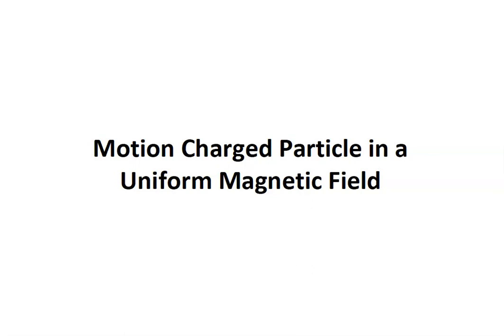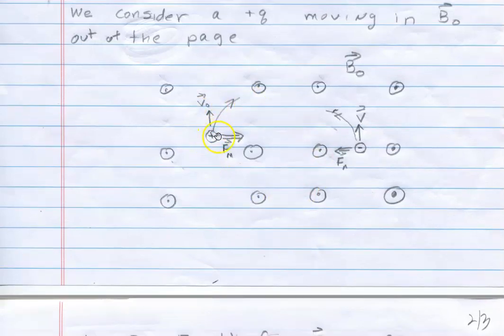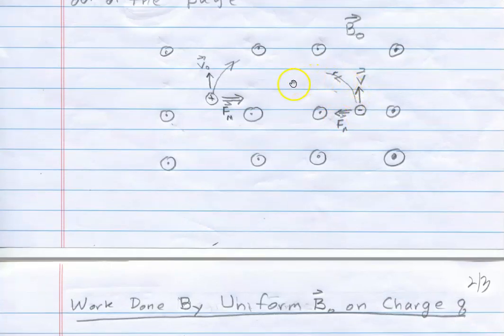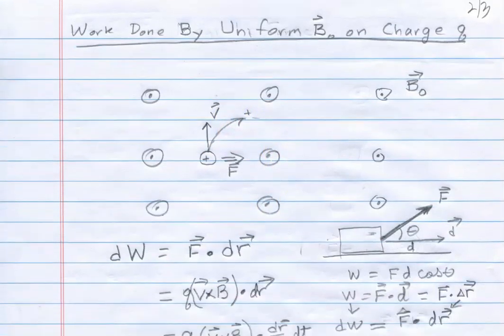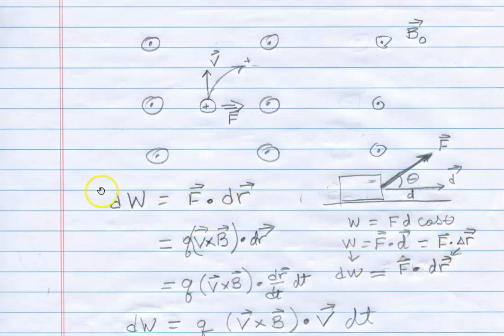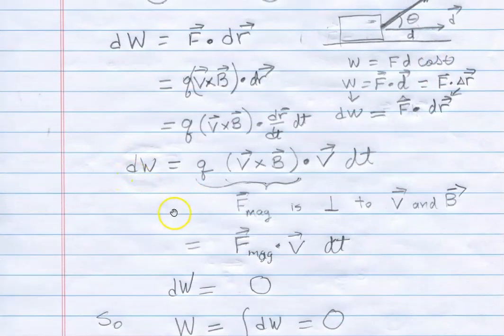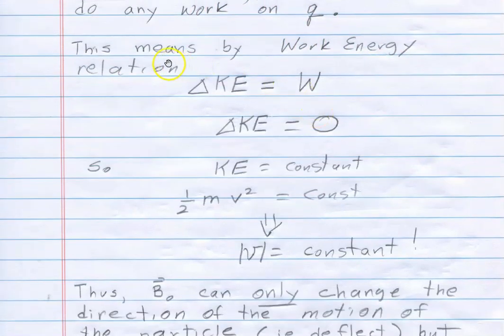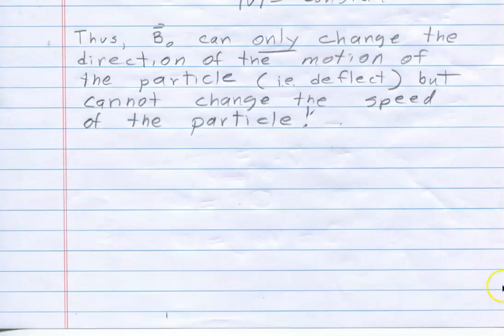Lecture 6a: Motion of a Charged Particle in a Uniform Magnetic Field